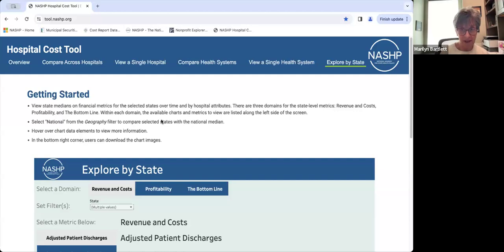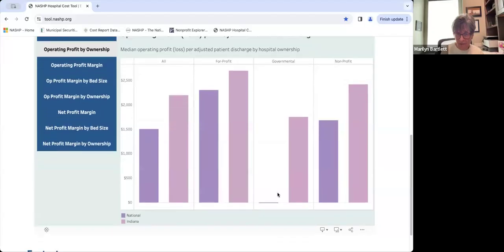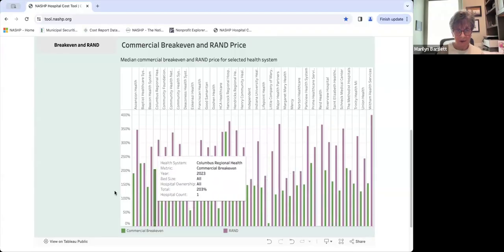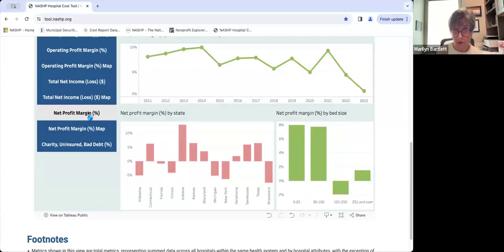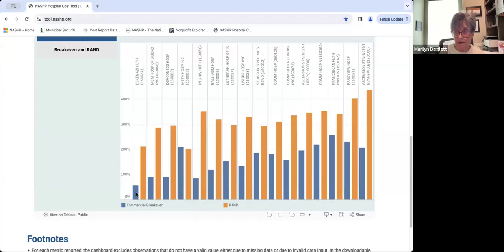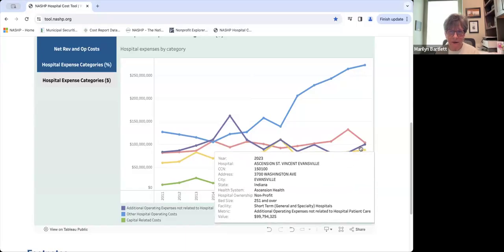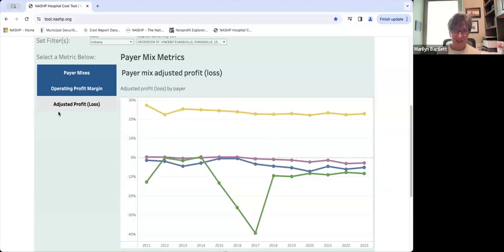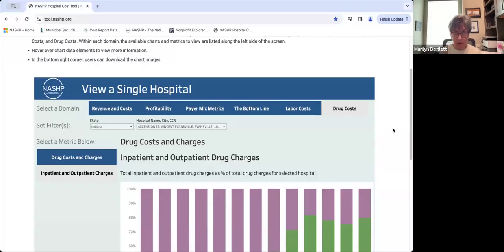2/3/25 Webinar: NASHP Hospital Cost Tool 4.0 Launch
The National Academy for State Policy (NASHP), in collaboration with Rice University’s Baker Institute for Public Policy and Mathematica Policy Research, with support from Arnold Ventures, launched an update to the interactive Hospital Cost Tool in February 2025.

Watch this webinar for an overview of the updated hospital cost tool, including critical data measures, analyses of information from the tool, and how the tool may be useful in informing state policymaking.